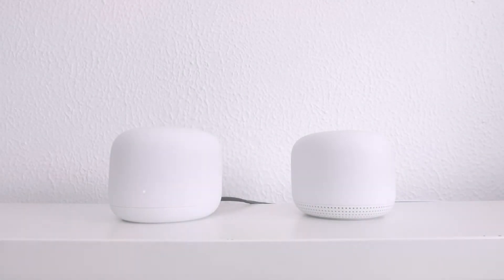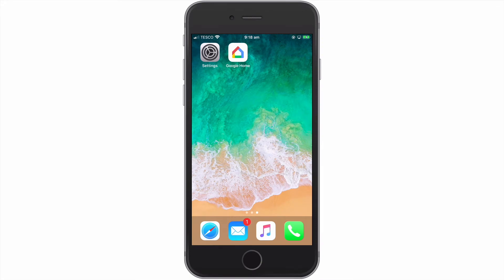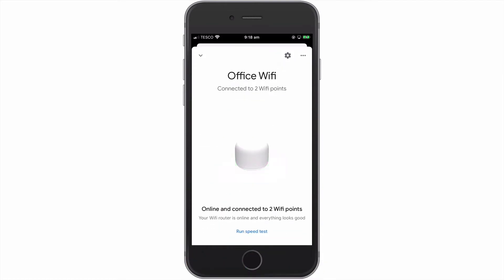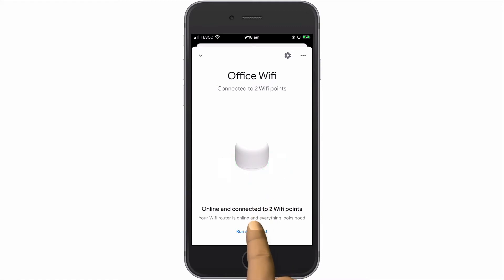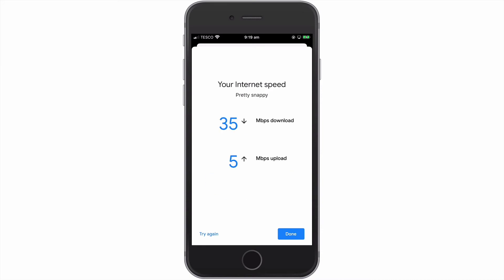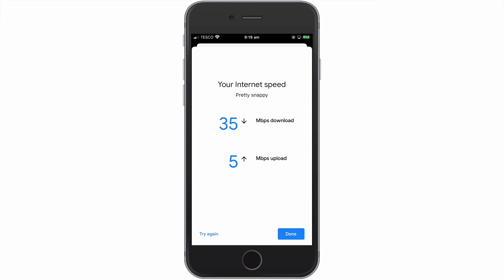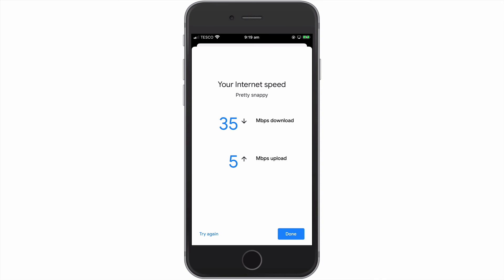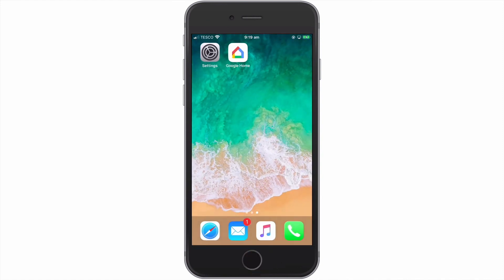How to setup Google Nest WiFi - part 7 - Testing the internet connection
With our wireless mesh network now configured, in this short video we look at how you can test your internet connection, from within the Google Home App.